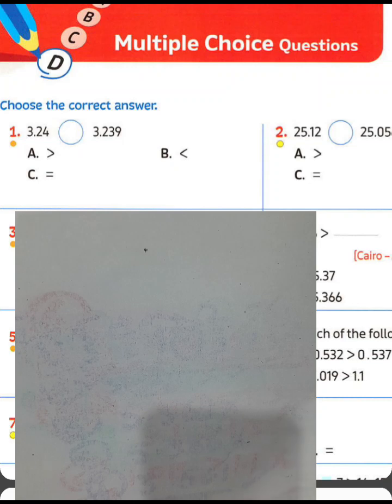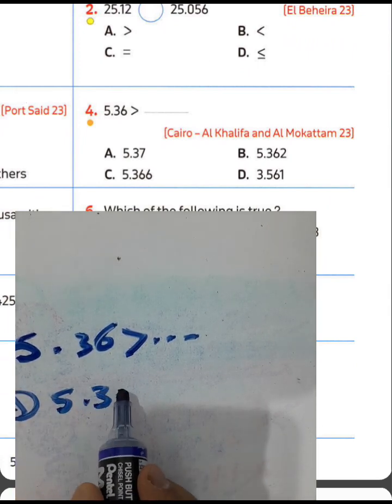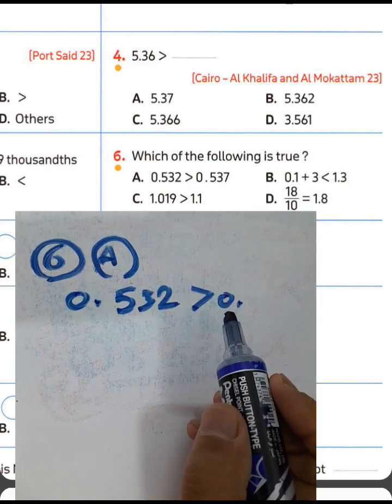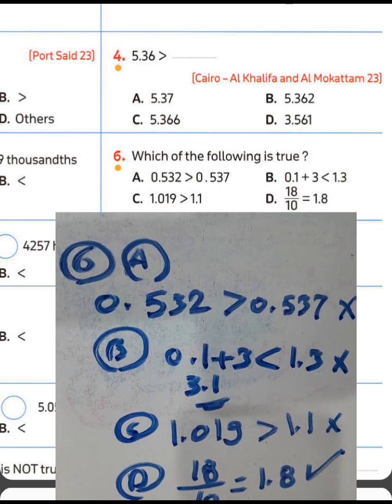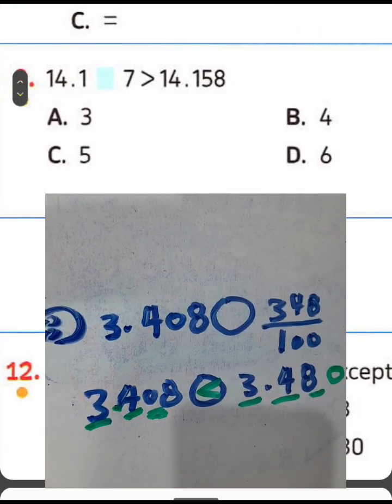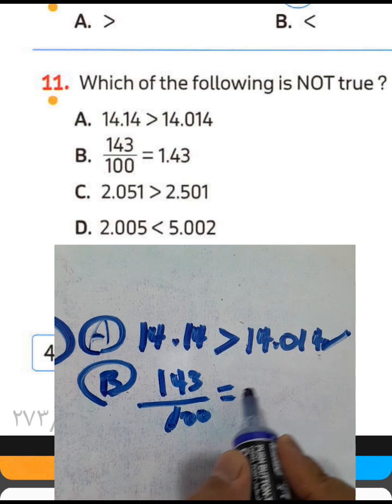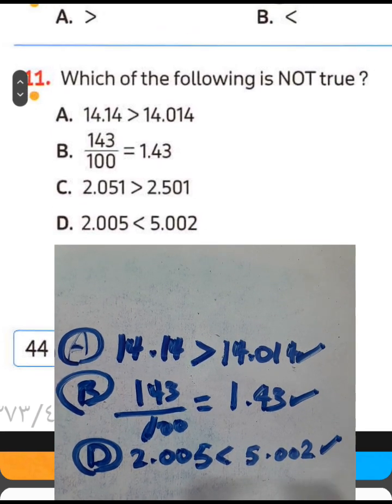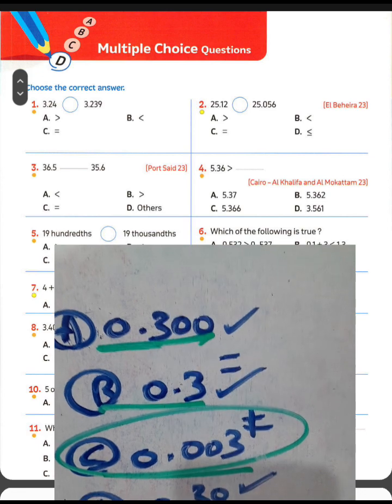ماث الصف الخامس الابتدائي 2024 ترم اول#حل كتاب المعاصر ماث الصف الخامس MULTIPILES CHOOSE